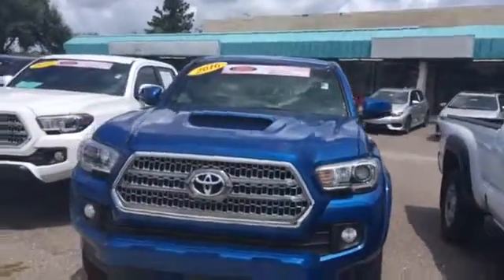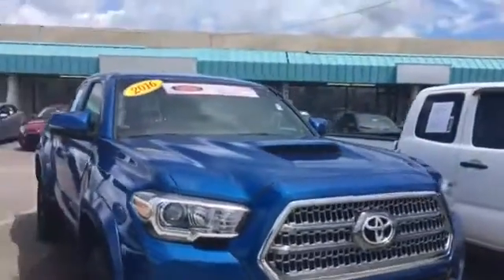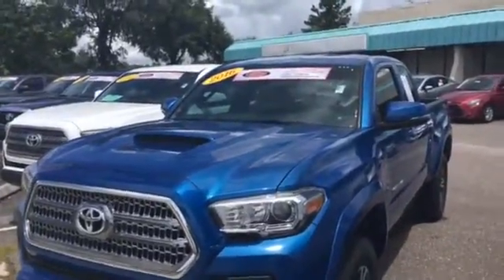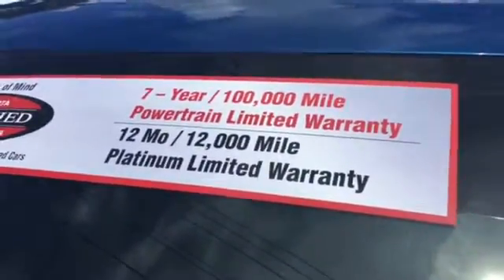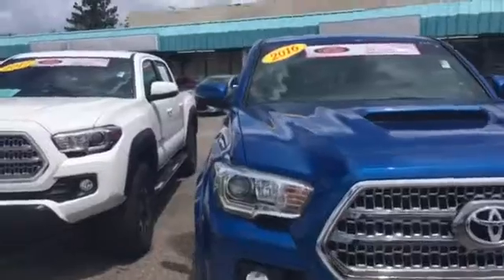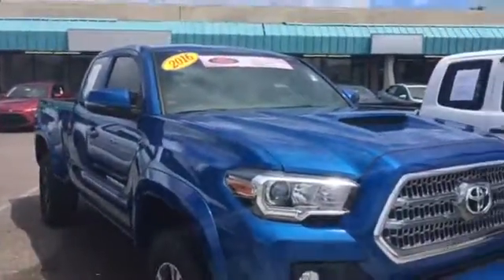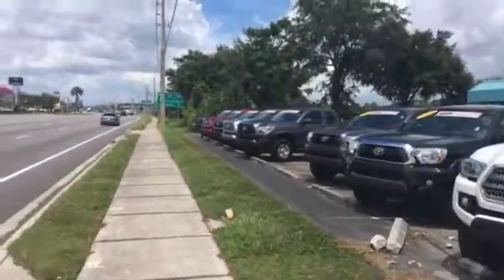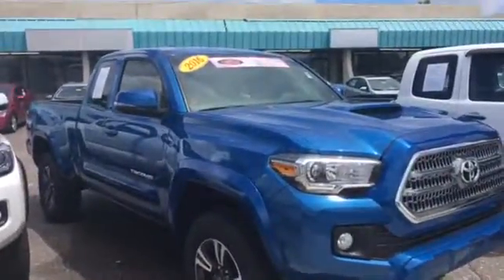Your Tacoma is waiting for you here!!